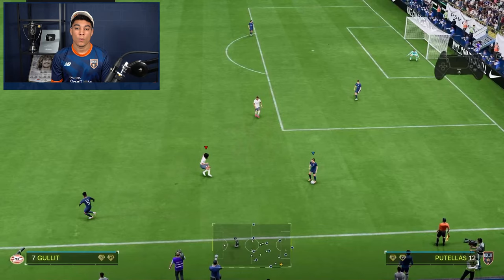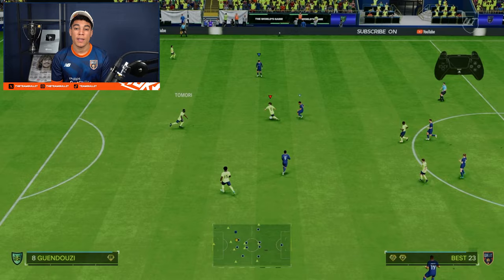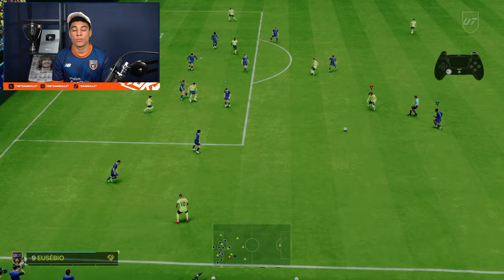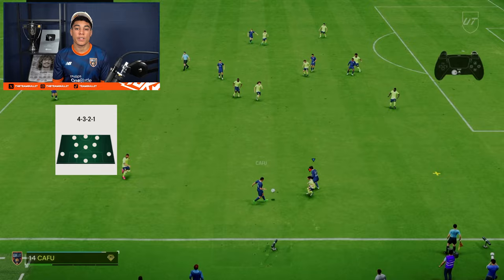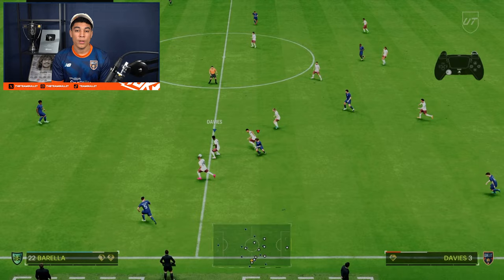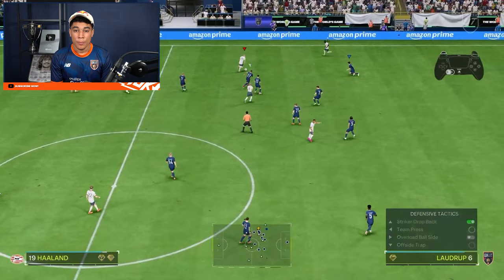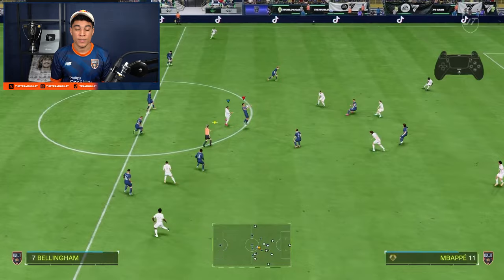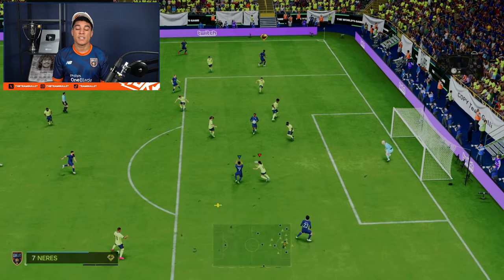EA FC 24 - Secret Tactics You Need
The Weekend League is starting soon, and you must be prepared. Preparation starts with steady tactics. But did you know that D-Pad tactics are super important as well? In this video, Levi gives you the best d-pad tactics to use in the game. 👇